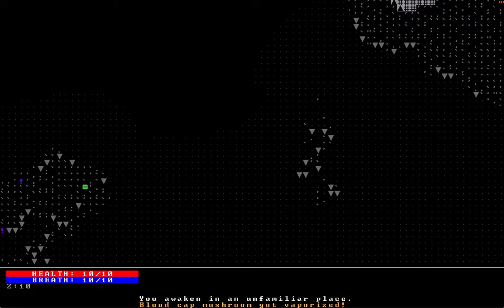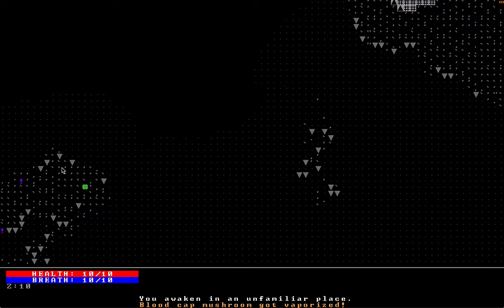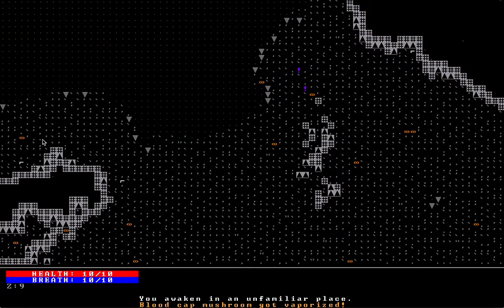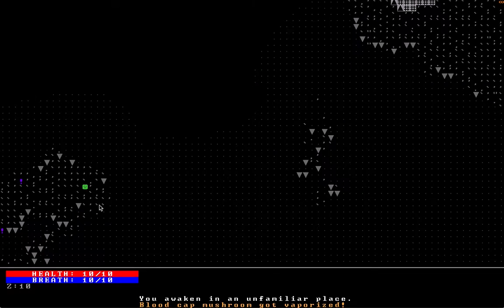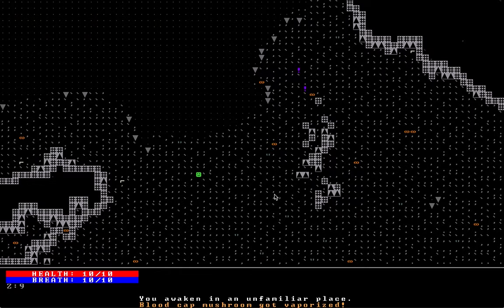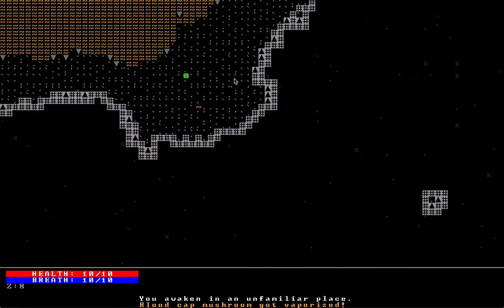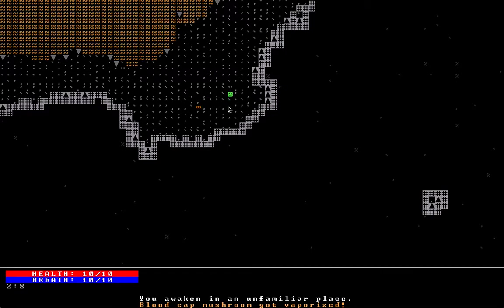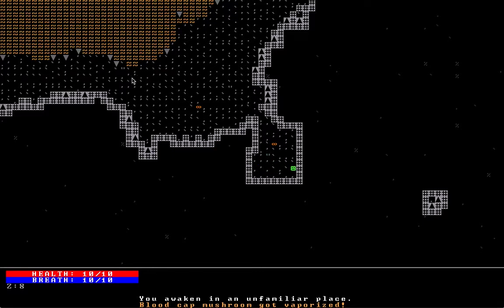Unnamed Roguelike 11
Be amazed at the exciting new map generator, pathfinding, and automated job-doing! Everything has been rewritten in Swift with graphics powered by Metal because this game needs the raw power of all of the latest cutting edge technologies!